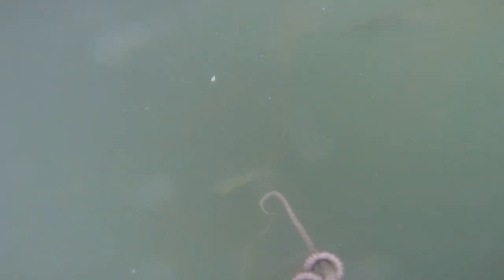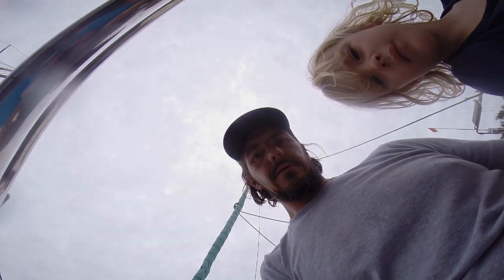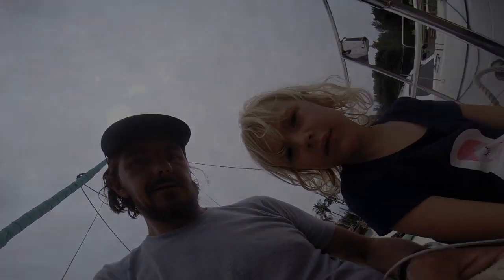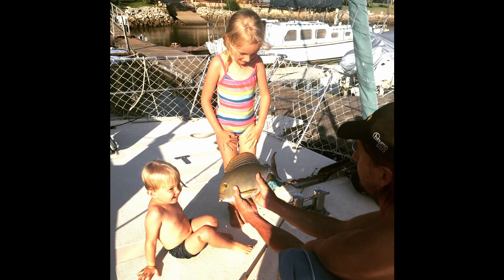S Y Irene #1 Surgeon Fish Richards Bay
Our first upload, just getting to grips with Lightworks.
Our journey starts in Richards Bay.